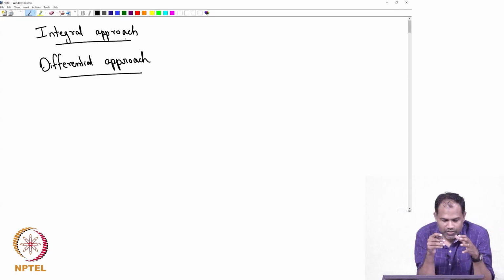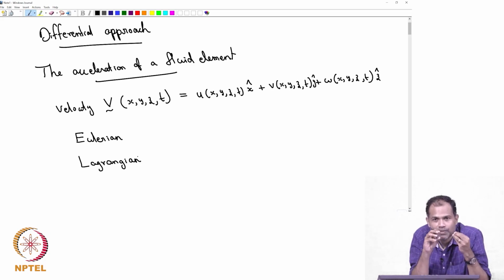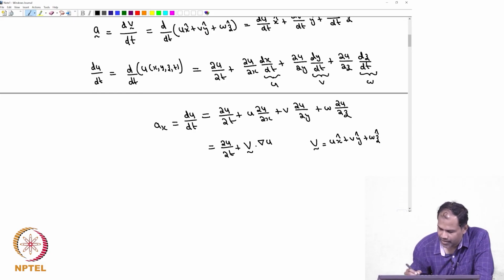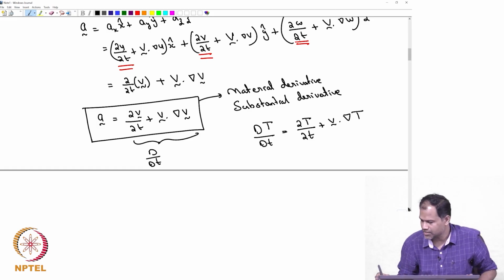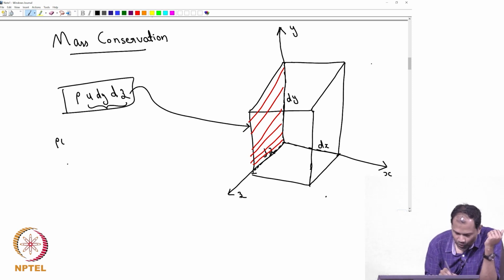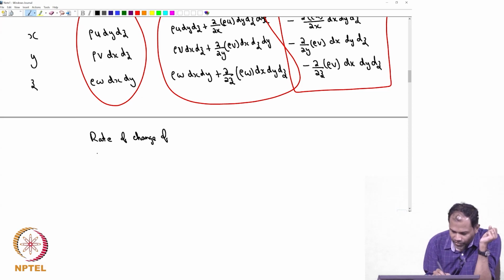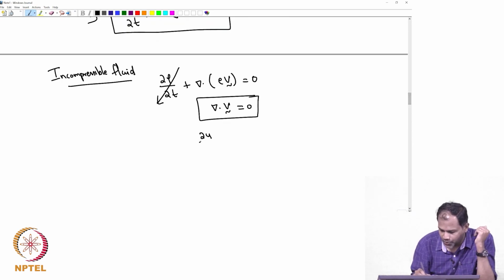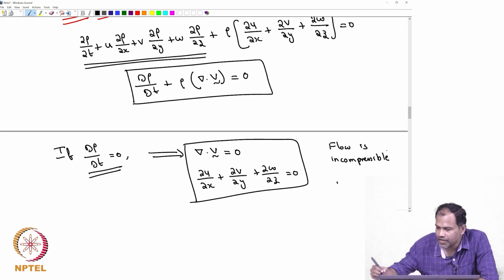Equation of Continuity Differential